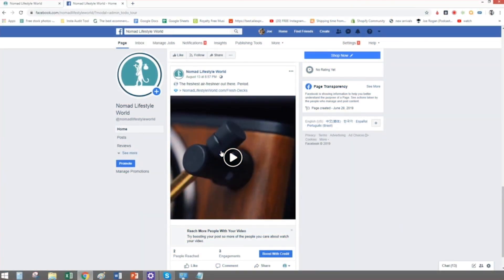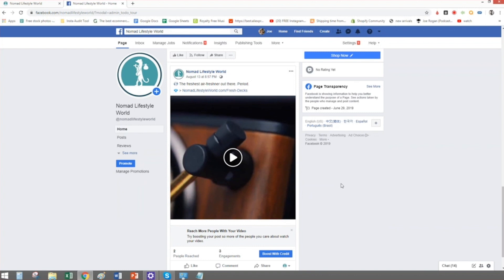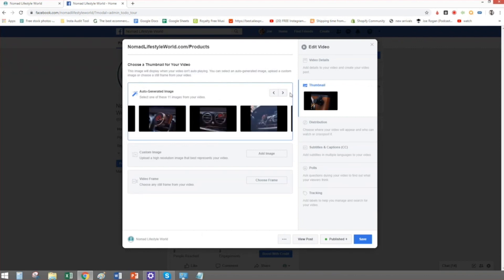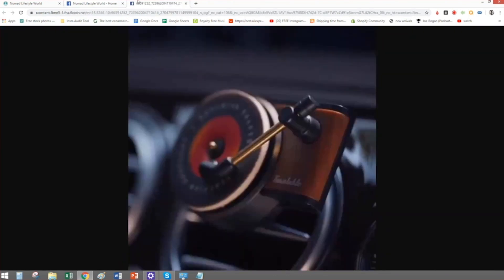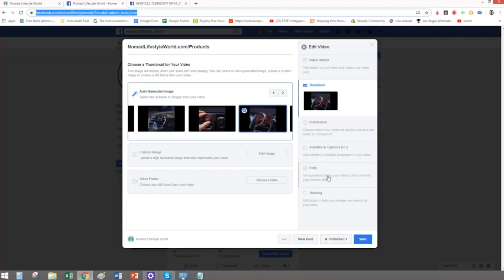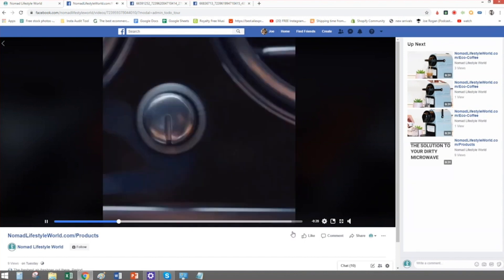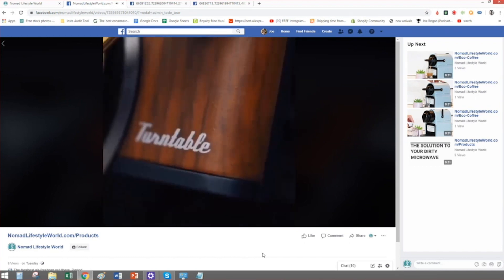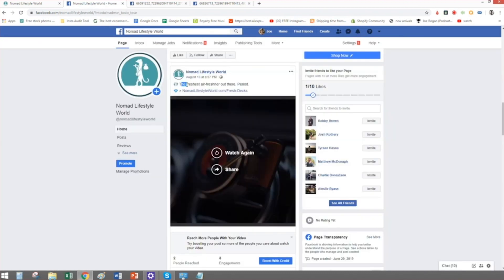Helping A Student Review Their Video Creative For Their Facebook Ads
This is a video of a recent call I had with a student where we took a closer look at his video ad creative for his Facebook Ads.

We discussed some strats to improve his video, such as using better thumbnail images and text captions to better explain the product

Answering ALL Questions, Mentorship Requests, Video Requests, Help
- @andyqmai (instagram)